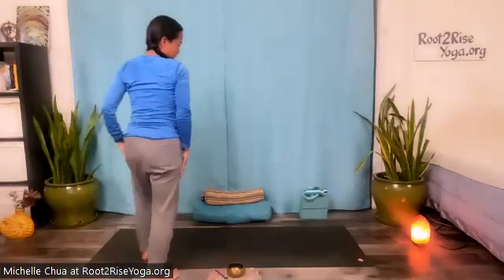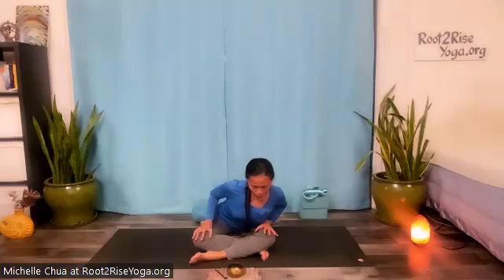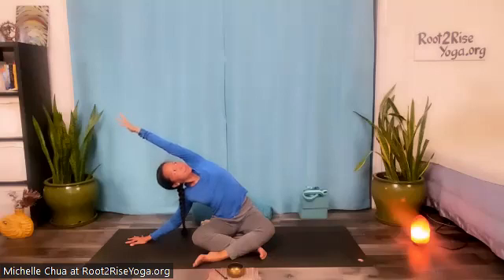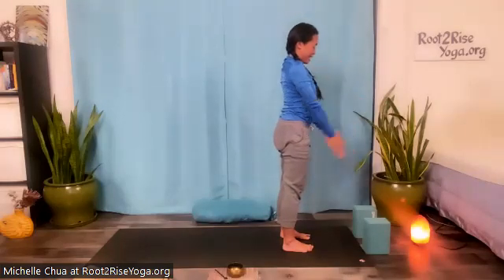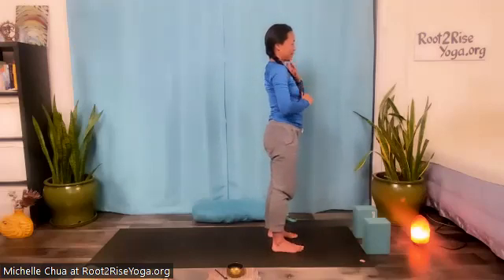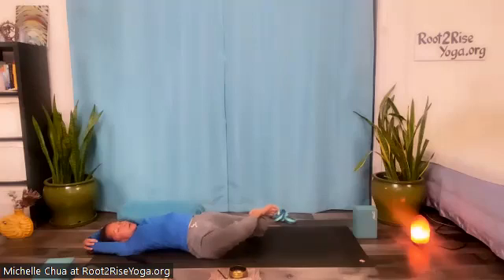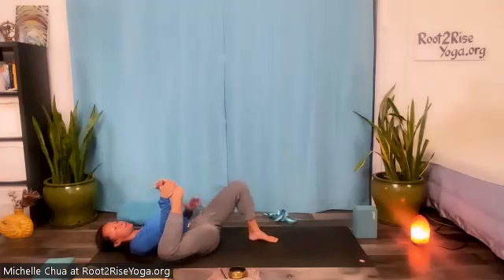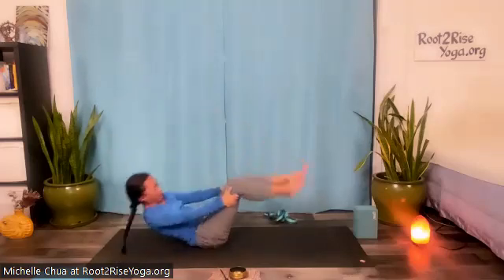Beginner's Mind & Stretch Lower Back & Hips, Flow & Restore Yoga with Michelle Chua